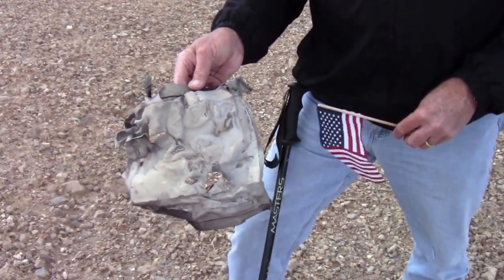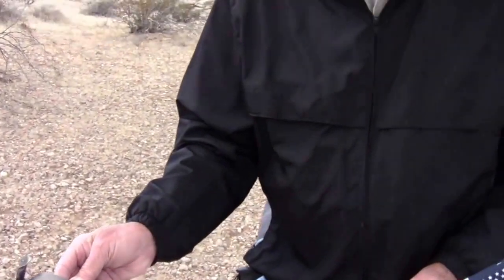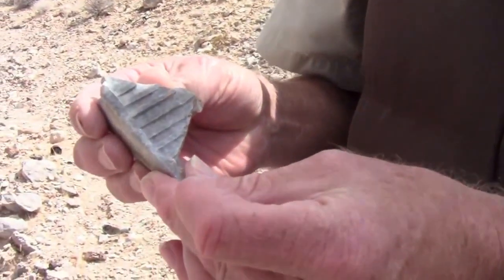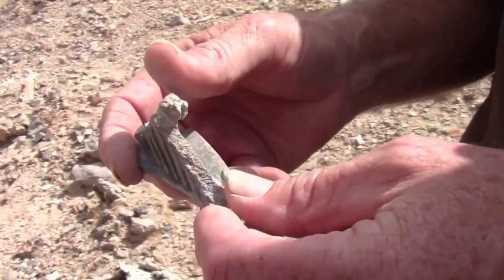United Airlines Flight 736 Disaster